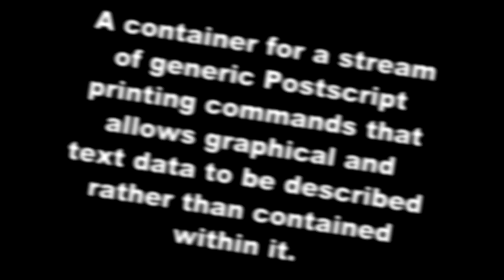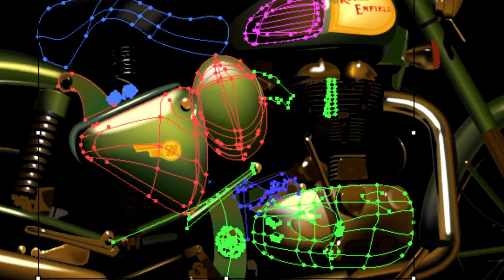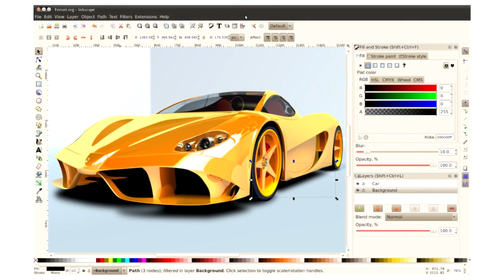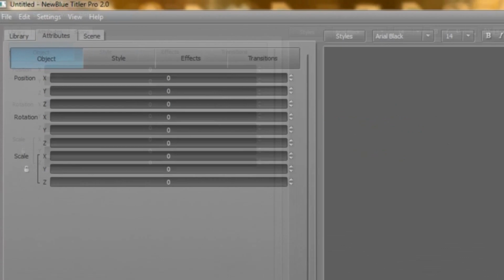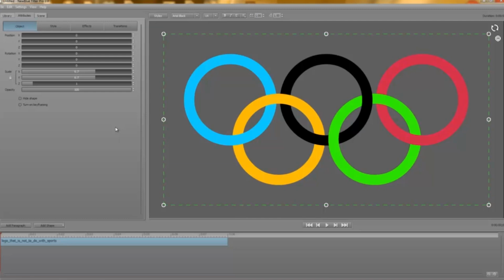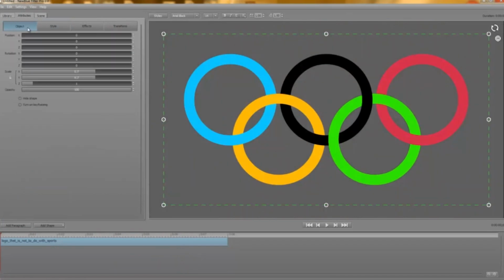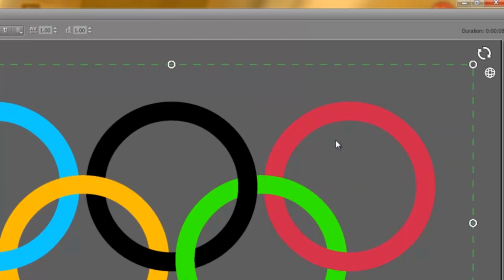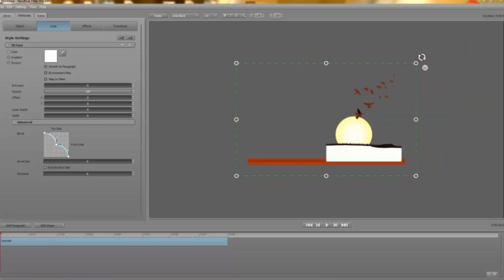Titler Pro 2 EPS Vector Graphic Import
NewBlue Titler Pro 3 is the latest version of Titler Pro, offering the same features as Titler Pro 1 and 2, in addition to all new special effects. Adobe Premiere Pro, CS6, FCP7, Avid, Sony Vegas Pro.

To learn more about Titler Pro 3, visit;